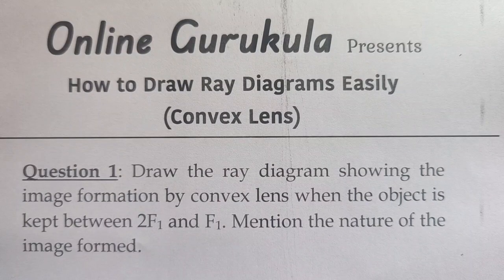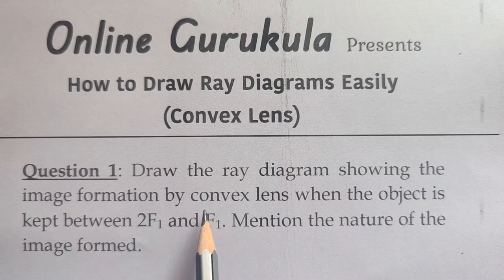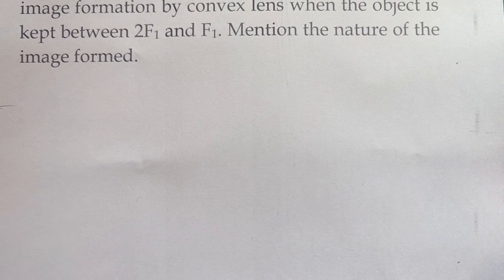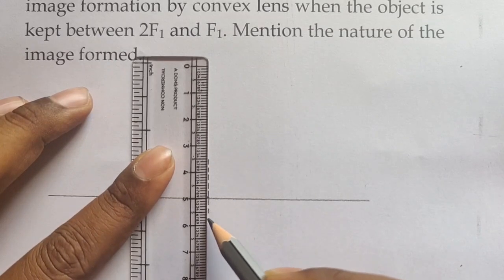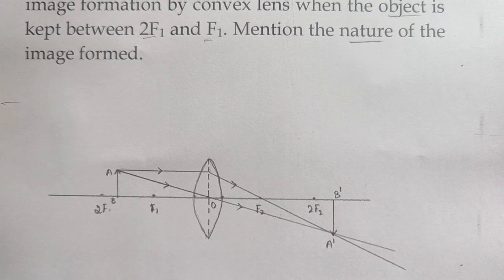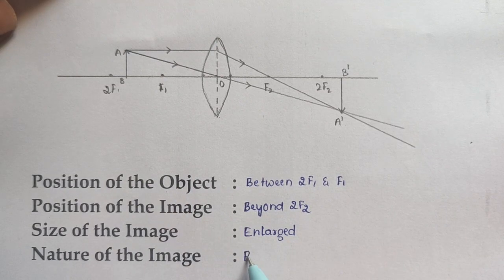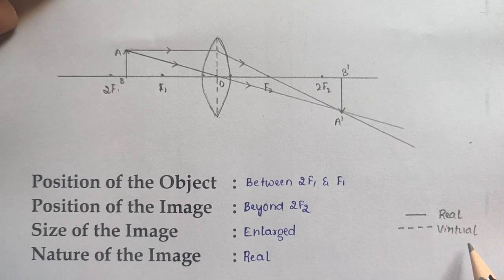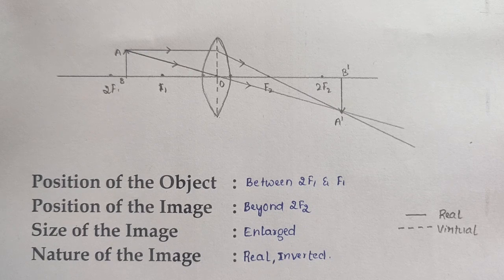How to Draw Ray Diagrams | Convex Lens | SSLC Science | Physics | Scoring Tips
Here in this video you will learn how to draw ray diagrams of Convex Lens When an object is placed in between 2F1 and F1